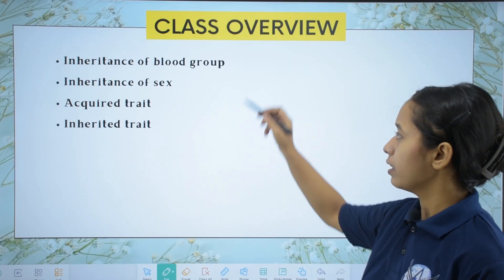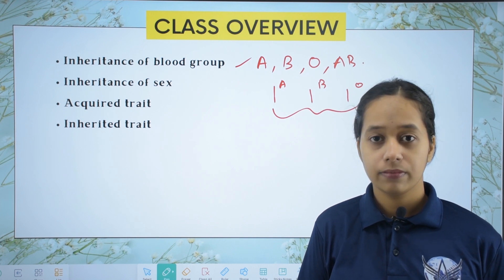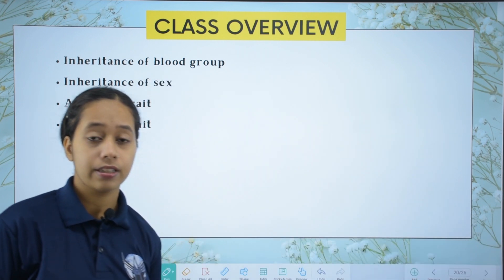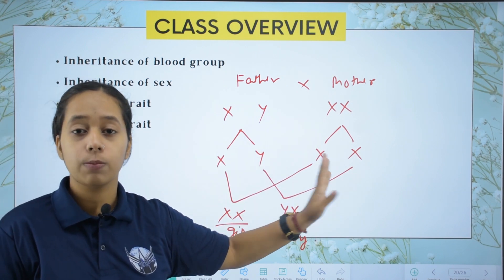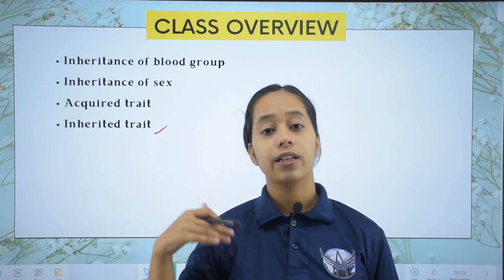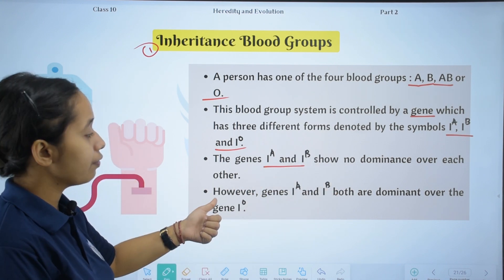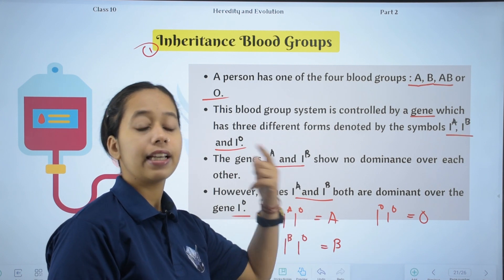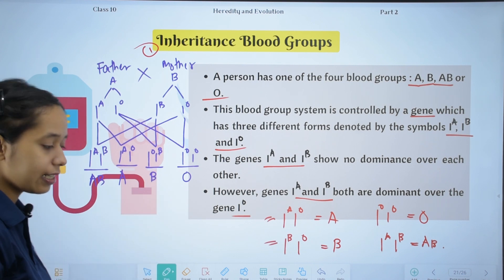SEBA | Class 10 | Heredity & Evolution | Chapter 9 | Biology | Part 2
Join our Telegram Channel (for Course Materials)

In the video:
00:33 Class Overview
08:17 Inheritance blood groups

Team Abhith Siksha,
Uzan Bazar, Guwahati, Assam